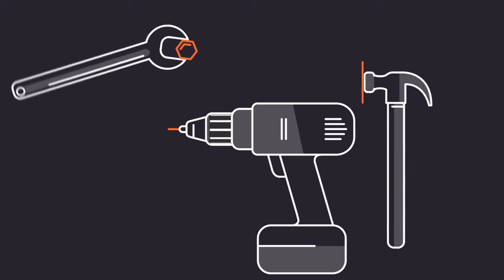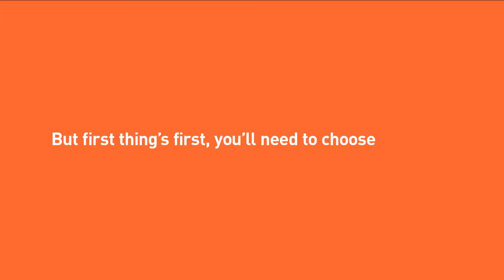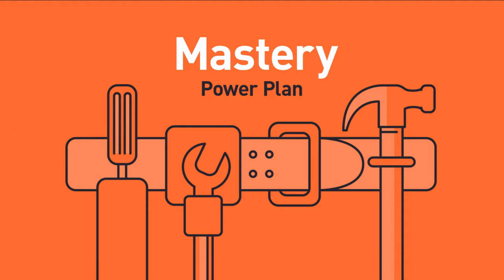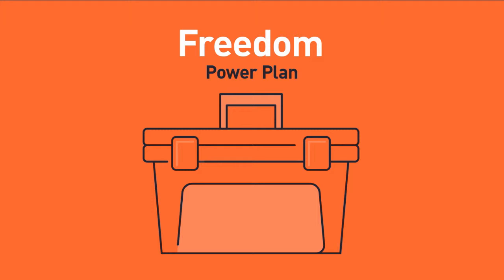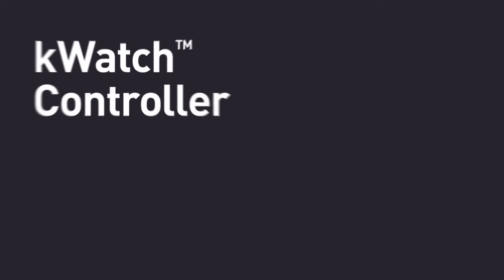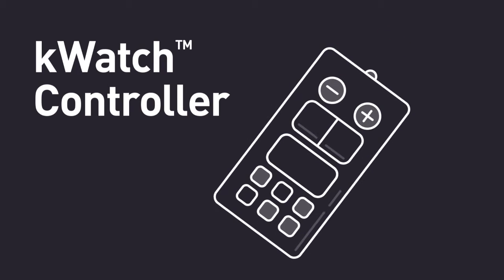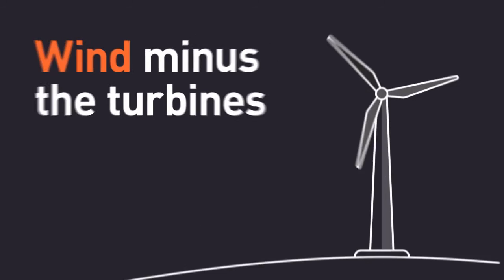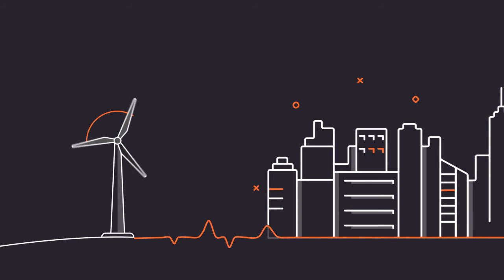Flow Power Tools